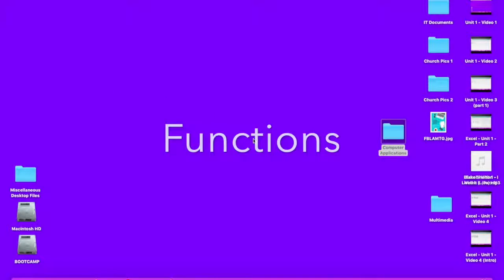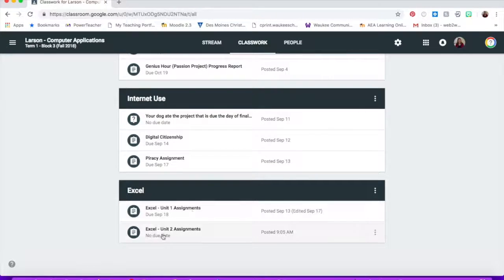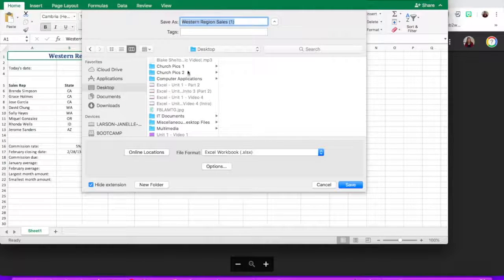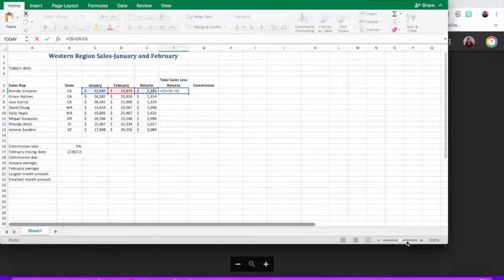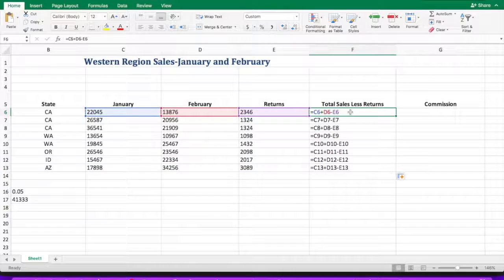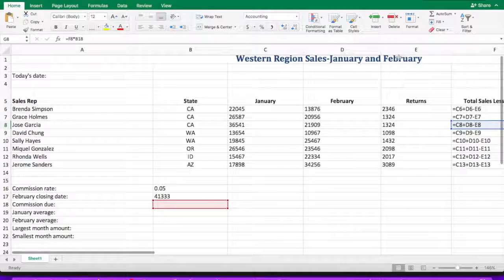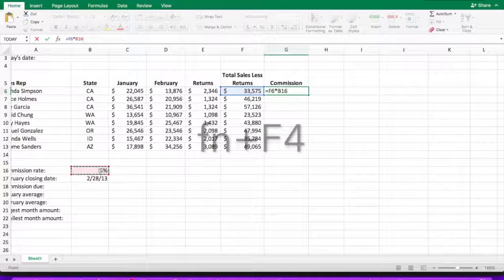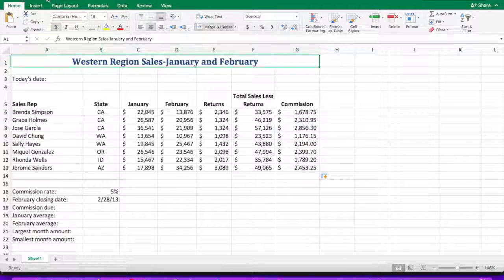Excel Unit 2 Video 1